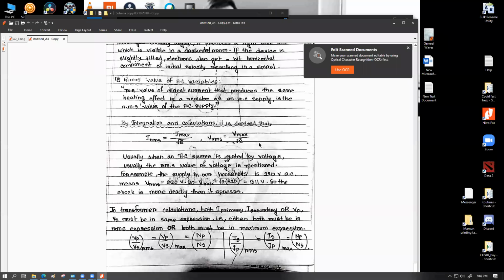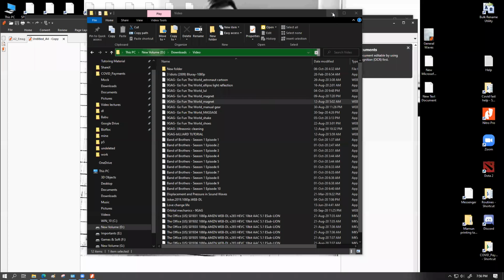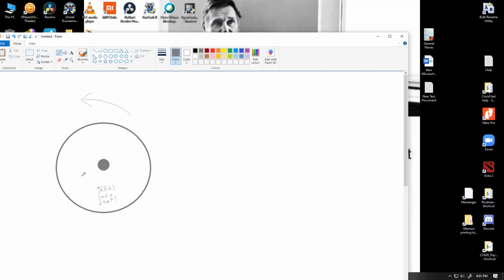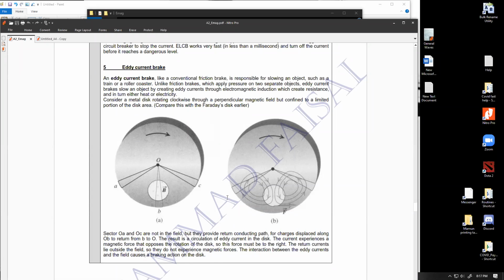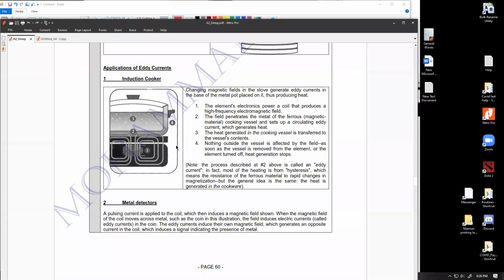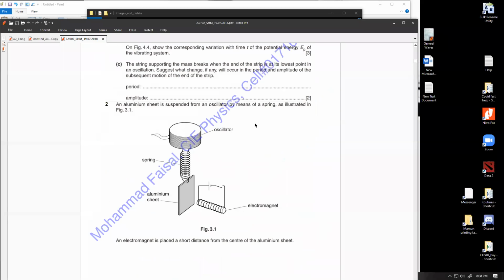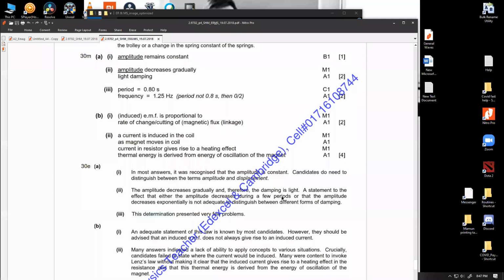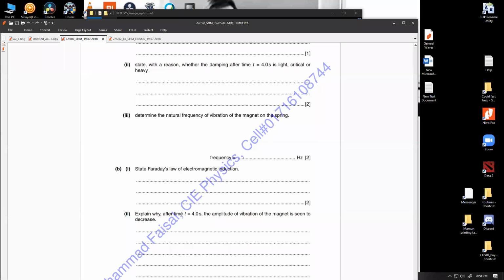A2 Emag lec 4 + quantum physics lec 1